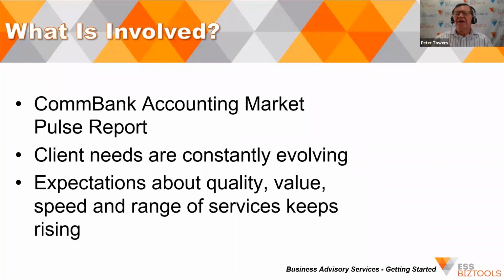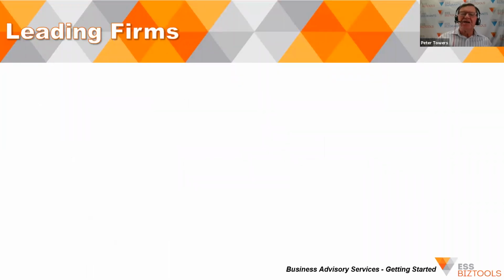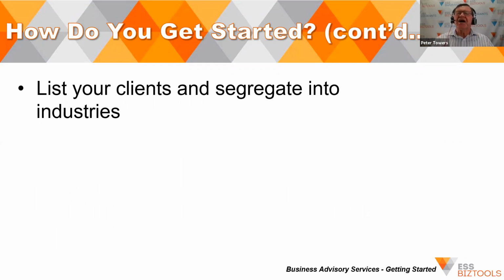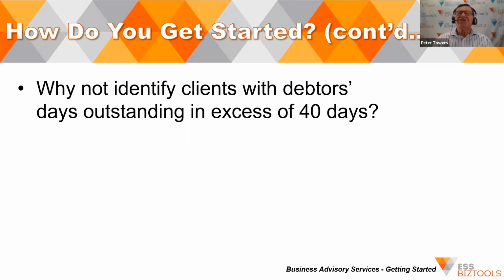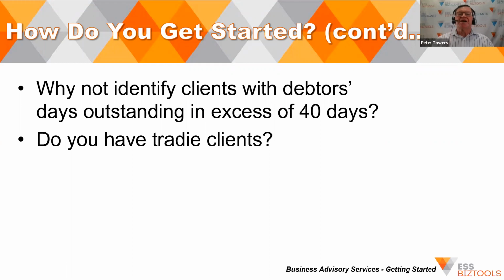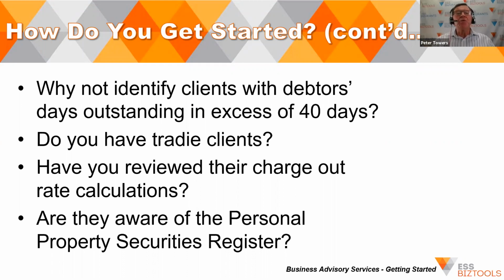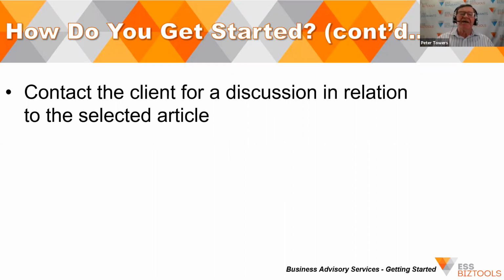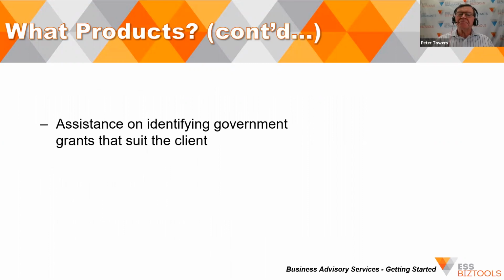Business Advisory Services - Getting Started Webinar - 13.5.21 - Recording